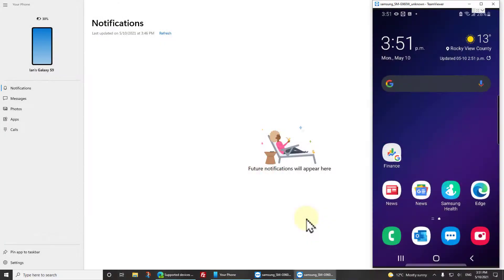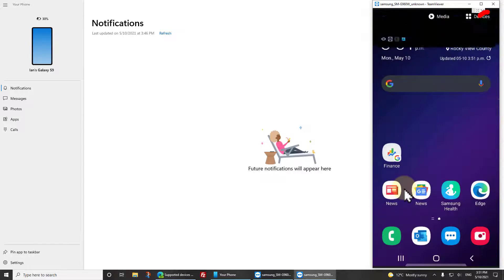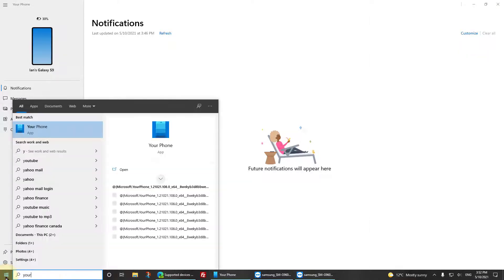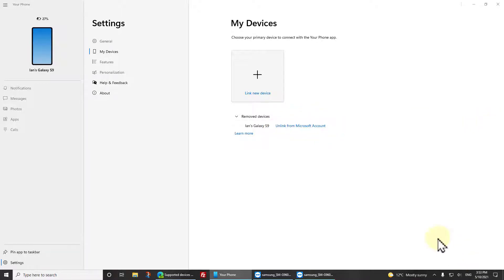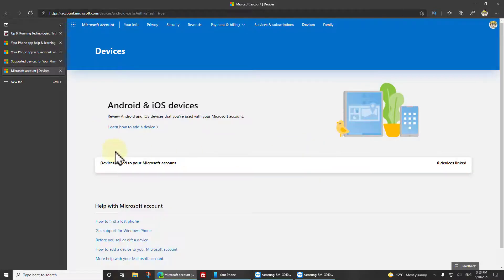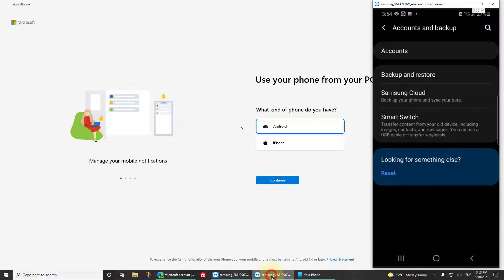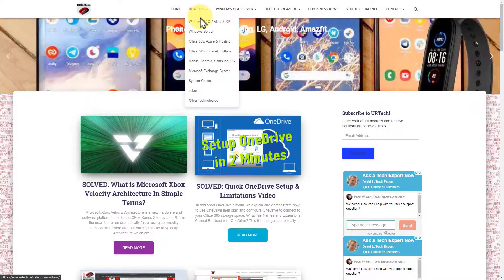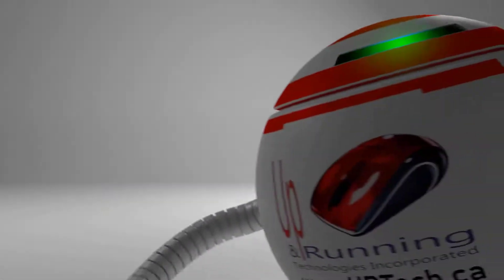Properly Remove Windows 10 Your Phone App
If you have tried the Your Phone app on Windows 10 and decided it is not for you, or you have problems with it and want to wipe it out to start the setup again, this is the video for you.

We explain and demonstrate how to wipe out the configuration from your cell, the Your Phone desktop app, and your Microsoft Account.

Introduction 0:00
Remove Your Phone - Link to Windows - configuration from your cell 0:19
Remove Your Phone configuration from Your Phone desktop app 0:57
Remove Your Phone configuration from your Microsoft Account 1:25
Wrap Up 2:00